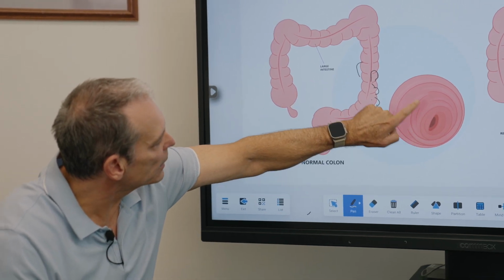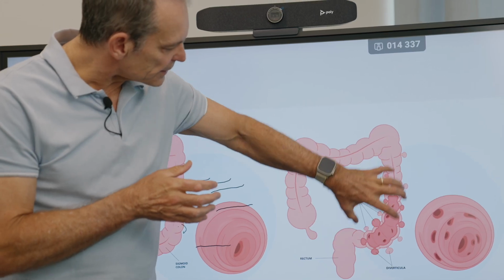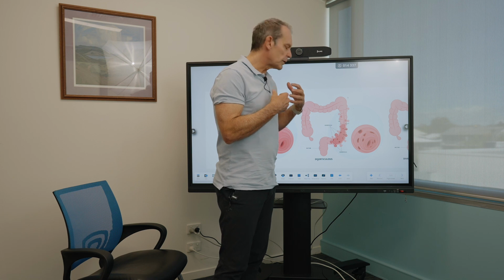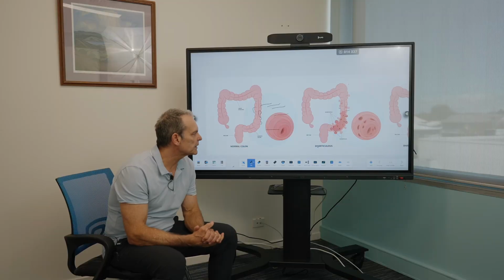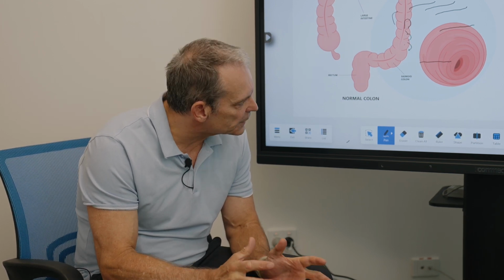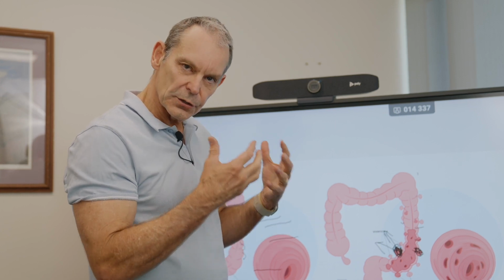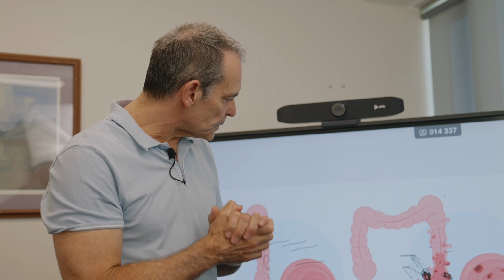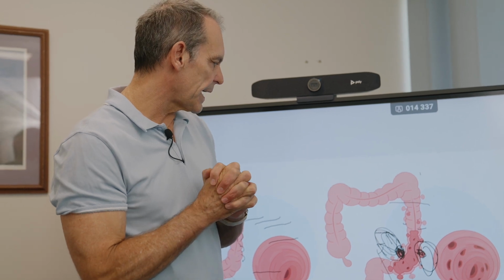Diverticular Disease: 50 over 50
Dr Johan educates us on how common Diverticular Disease is in Western Society: over 50% in people over 50 years of age. He also draws a distinction between Diverticular Disease and Diverticulitis.